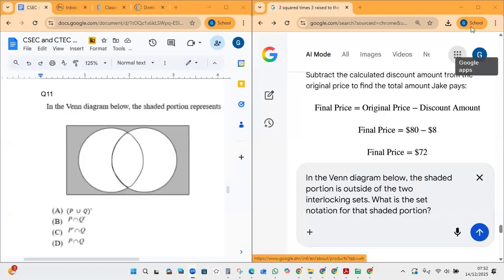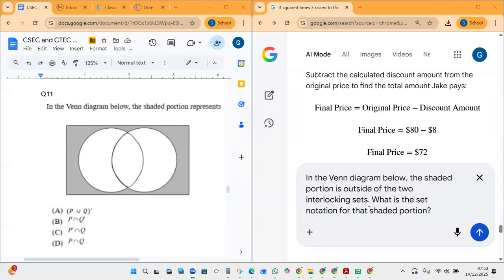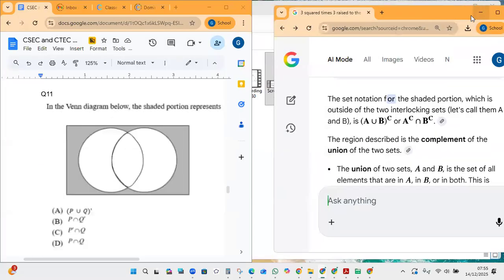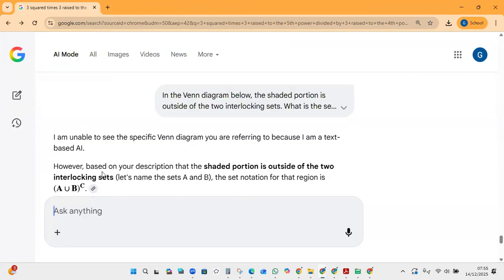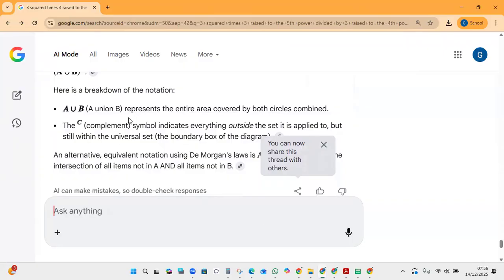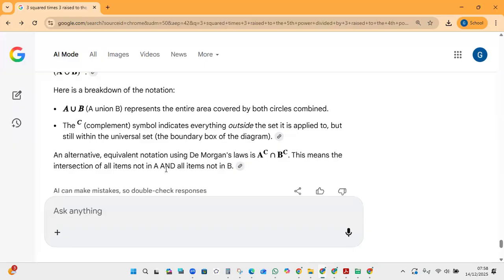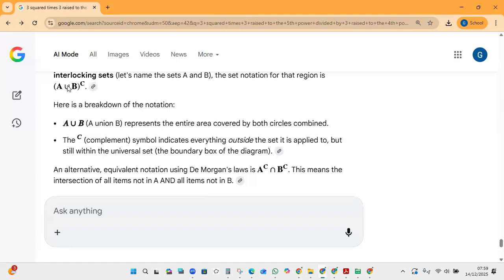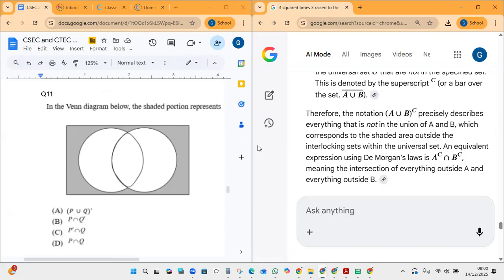Sets the Complement of A U B